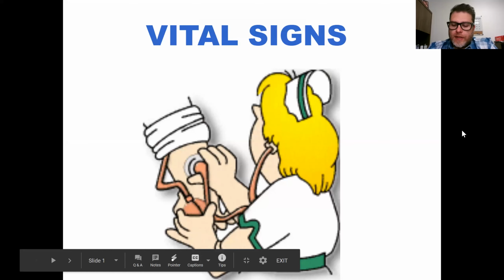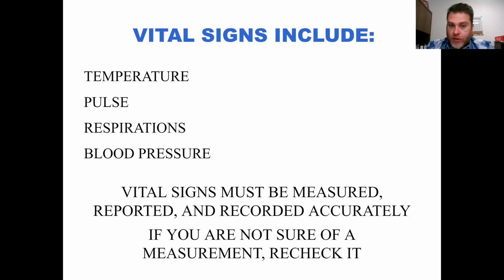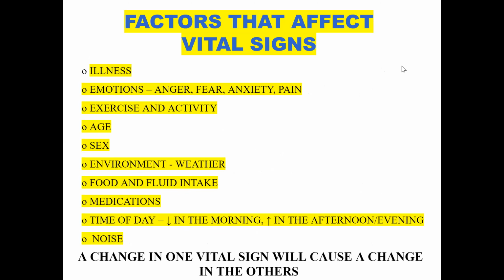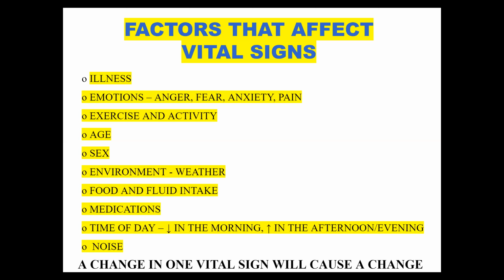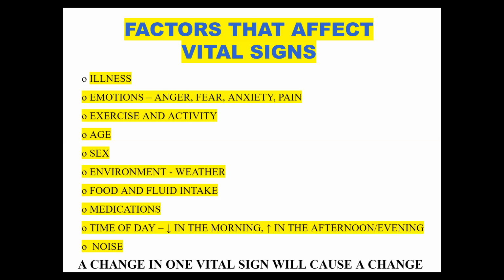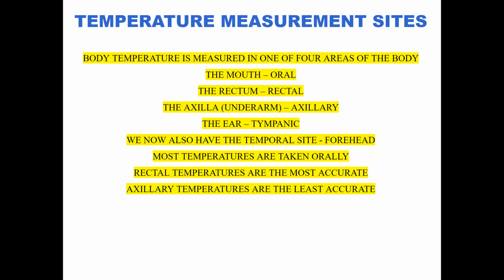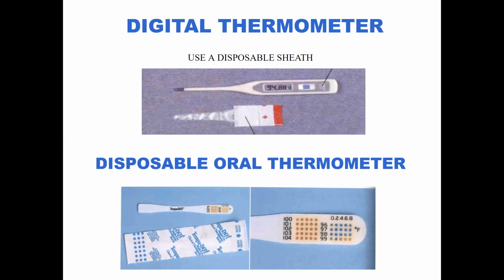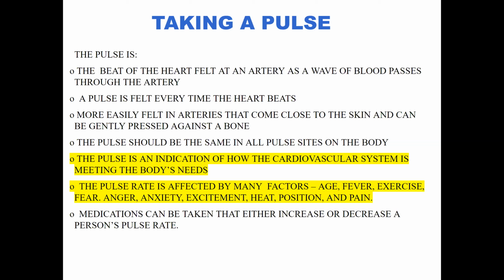Patho Vital Signs Lecture #1